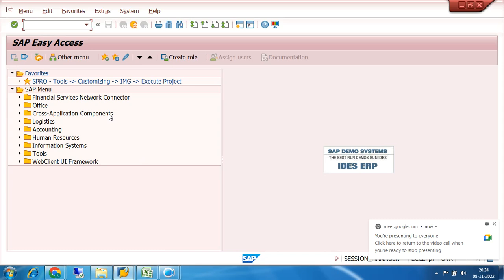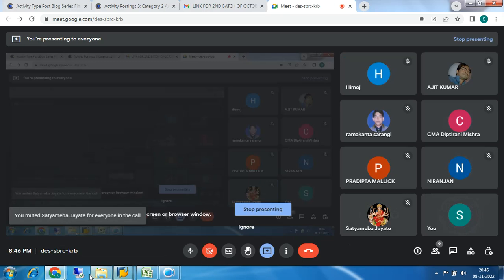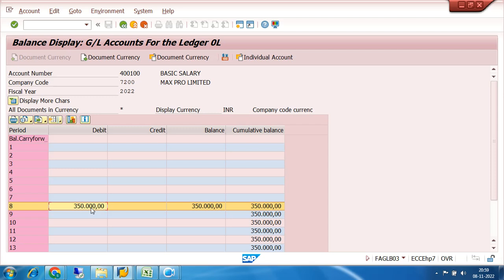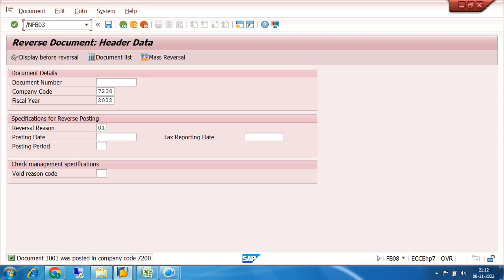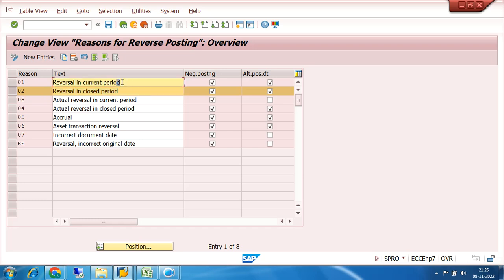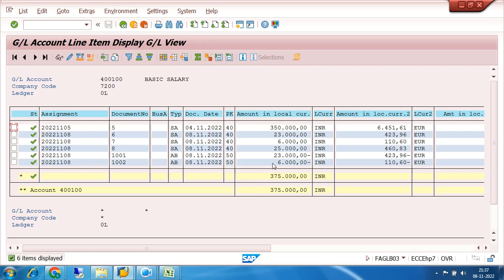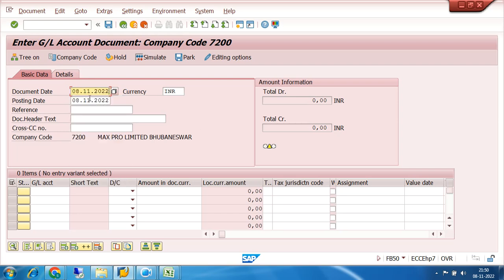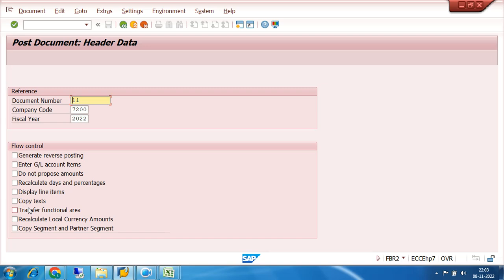SAP General ledger posting,reversal of document,parking and posting of general ledger document